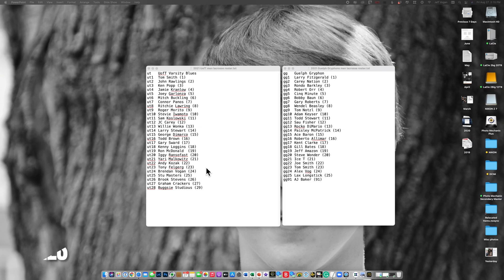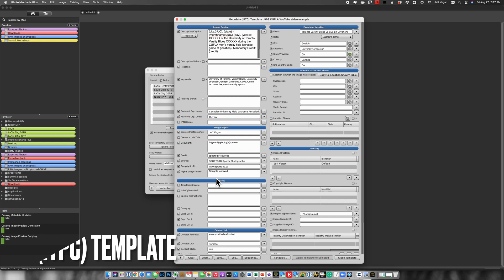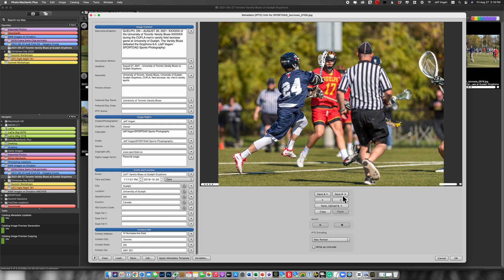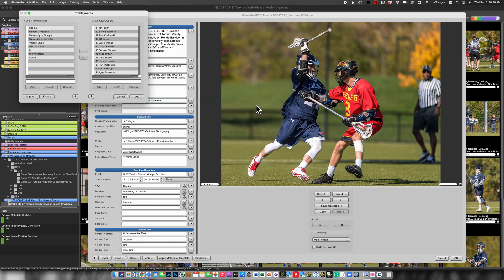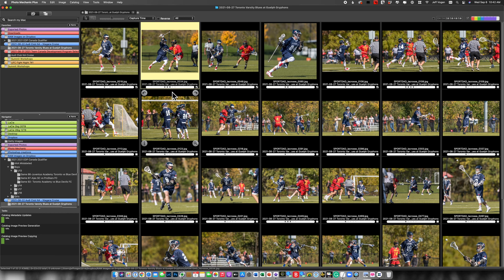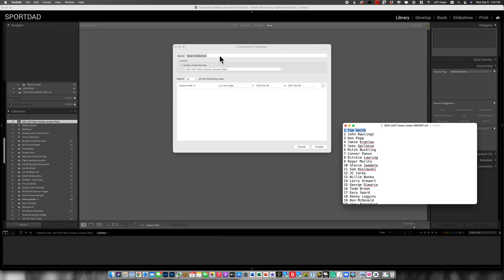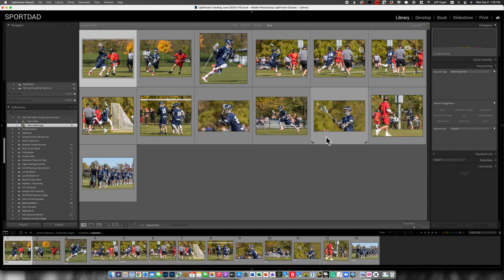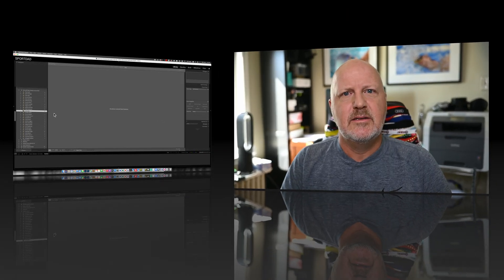How to Add Player Names in Photo Mechanic - The easiest ways to add player names after a game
In this video, I show you how to add player names to the caption and keywords to images in Photo Mechanic. You will also learn how to use those name to create Smart Collections in SmugMug.

Camera Bits Ambassador Jeff Vogan is a commercial sports photographer based in Toronto, Ontario, Canada.

Photo Mechanic by Camera Bits is the industry standard for photographers who want to view, organize, manage and export their digital photos.  Photo Mechanic is used by photographers around the world to save time and deliver images quickly.

Photo Mechanic will make your workflow faster and more efficient.

Video Timeline
0:00   Introduction to the Photo Mechanic Uploader
0:38   My checklist before a photoshoot
1:00   Code Replacement files
1:25  Loading the Code Replacement files
1:36  Set Ingest dialogue
1:49  Set ITPC template
2:22  Caption using Code Replacements
3:17  Use Code Replacements to add player names to keywords
3:38  Import roster to keywords
4:00  Save the roster as a snapshot
5:02  Send images to Lightroom
5:20  Create Collection Set in Lightroom
5:50  Create Smart Collections in Lightroom
6:40  Duplicate Smart Collections
8:02  Summary

Try Photo Mechanic for 30 days for free (no credit card required)